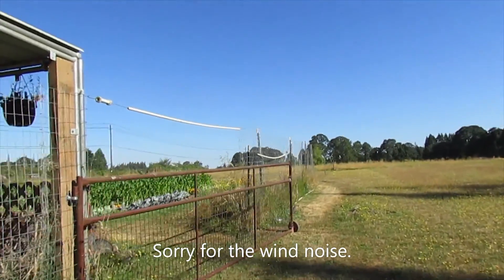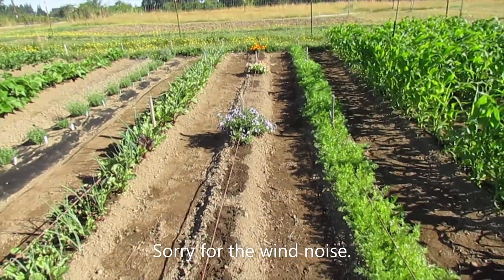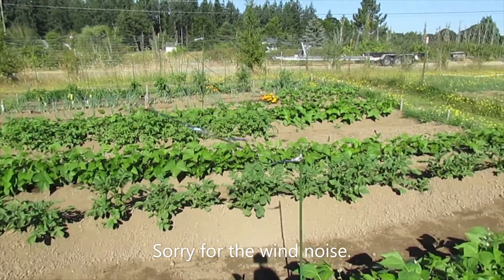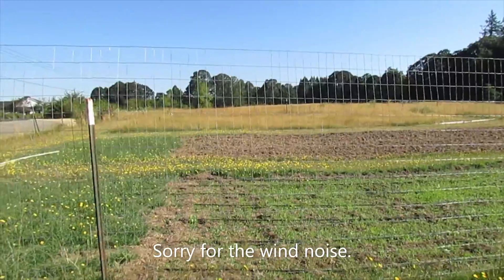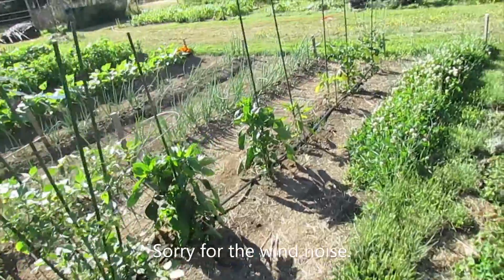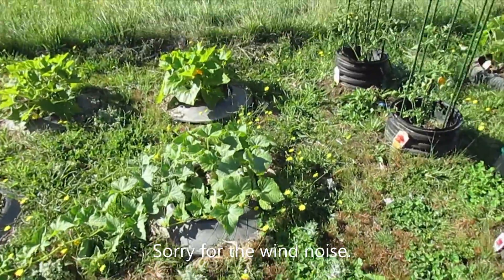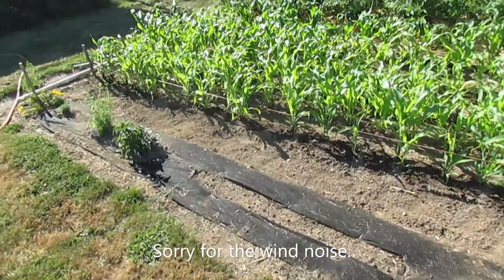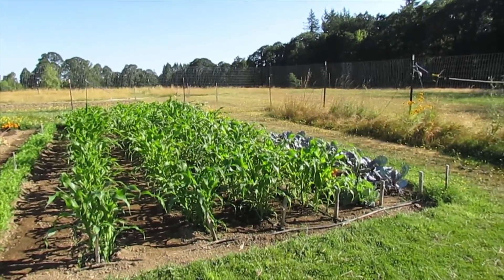One month garden update, :-)take #3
Just a quick look at how the garden is doing, I hope you enjoy. Have a Blessed Lords Day...